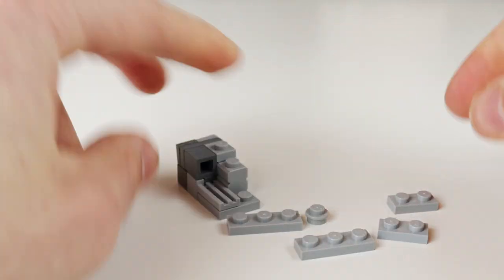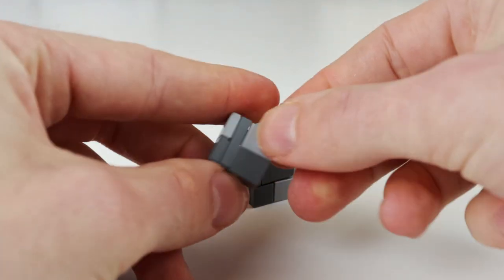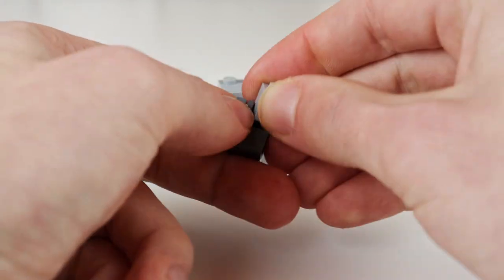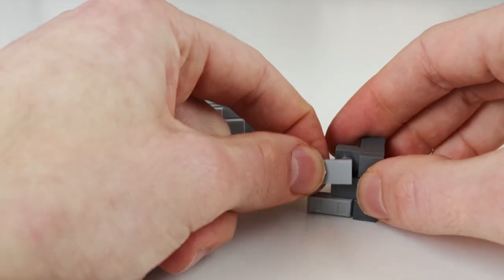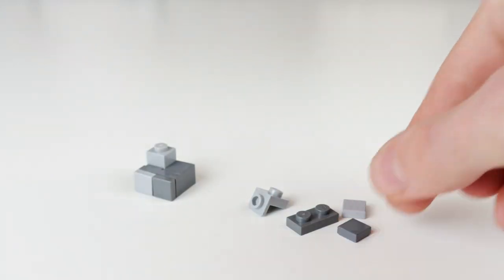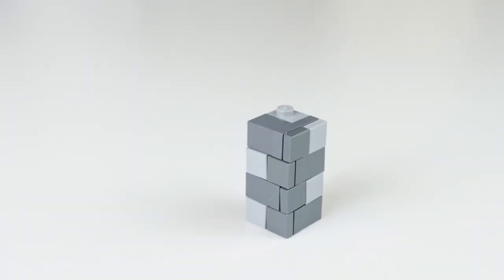Realistic Medieval Stone Wall Tutorial | How to Make Detailed LEGO Stonework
Looking for a stonework or brick wall design to use in one of your custom LEGO builds? In this video we show step by step how to make a realistic stone wall with lots of texture and detail, using SNOT tiles, ingots, plates and bricks, and lots of brackets.